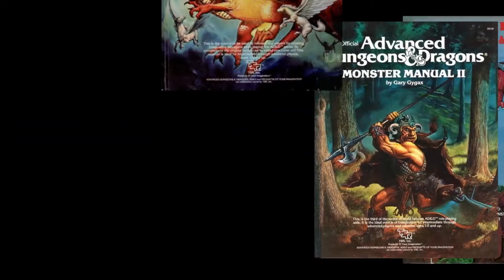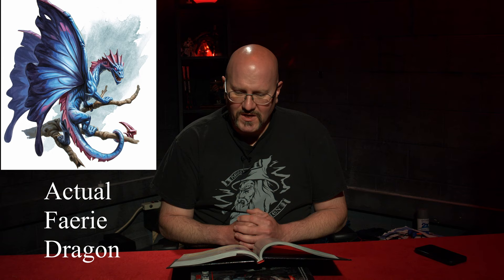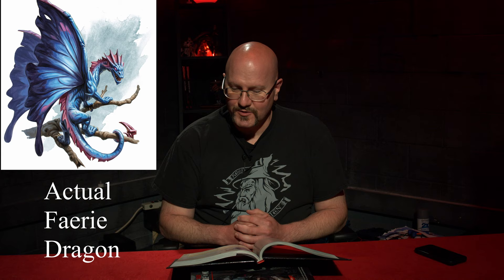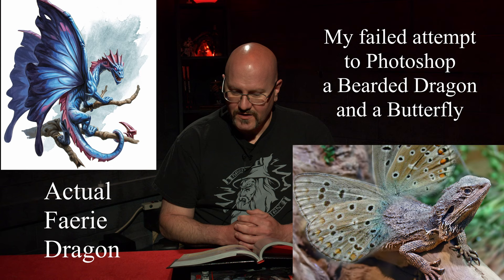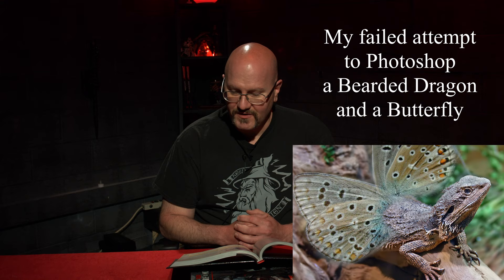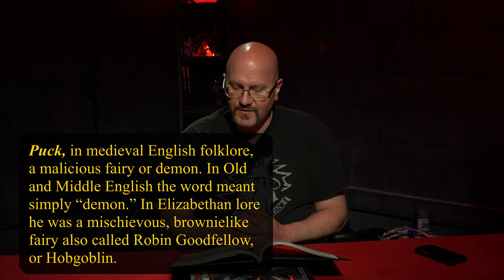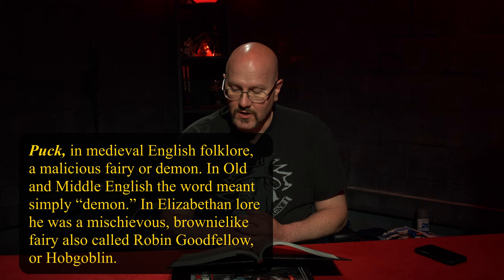Monster Monday: Faerie Dragon - D&D, Dungeons & Dragons monsters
On this episode of Monster Monday, I explore the Faerie Dragon from the Dungeons and Dragons Monster Manual.

Requested by Jeremiah Torres.

===[ PATRONS ]===

EXECUTIVE PRODUCERS:

Michael Flynn

Erik Stearns

Andrew Busey

Dr. Belz

Kugro

Harleyfox

Fulke

PLAYERS:
DoD Spec Ops
TopoMusicale
Tricky Troy

MINOR DEITIES:
Mark Gump
Martin Zemanek
Rymore Morris
Rowjimmy21
Steve Fletcher
Bob from Philly
PacNW
RollStats

LORDS AND LADIES:
Mi Be
The Matt
Dirty Samurai
Marie Listopad
King Fflueder Flam
Andrew Kolb
Mooxhu
MM
Peter Bauernfeind
Logan Van Note

PATRONS OF THE REALMS:
The Pryory
Doughboyski
John Newberry
GoroGoro315
Rob Cashwalker
David Ayotte
Swithpelt
Vance A.
Elias Anderson
Scott Maresh
Space Zombie
Nadin Dizdarevic
FlexDRG
RaidinMD
Jeff Boes
Bren B

LOYAL SUPPORTERS:
Andy J
John Ruden
Brendan Field
Chloe Russell
Phillip
Bill Carroll

Monster Monday with Bill Allan